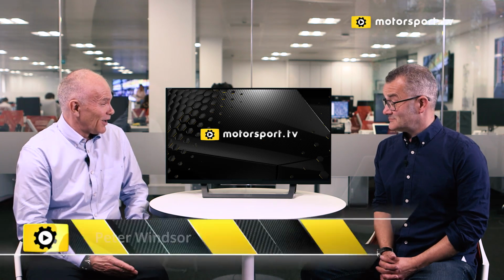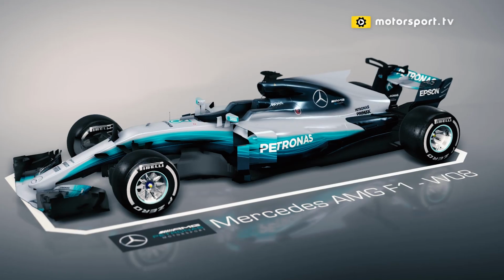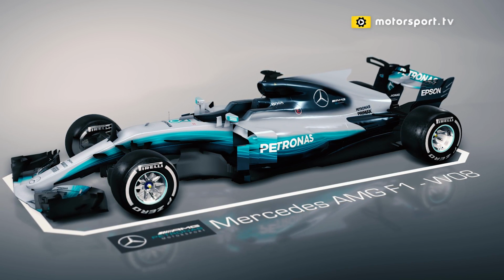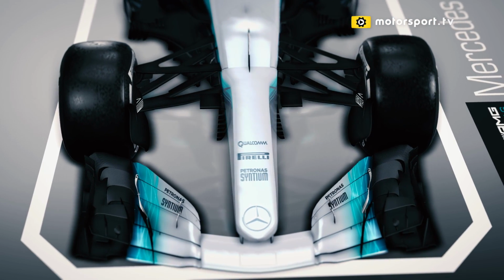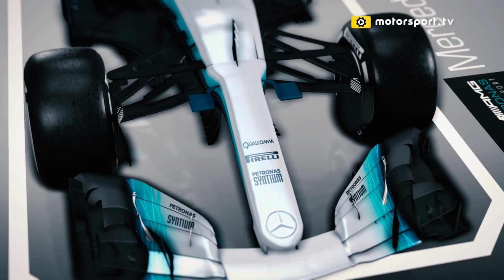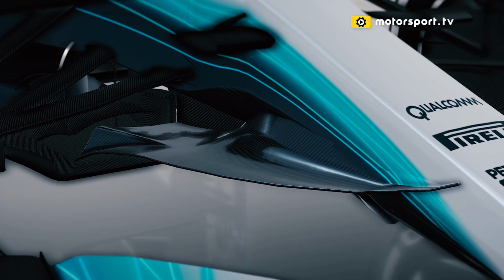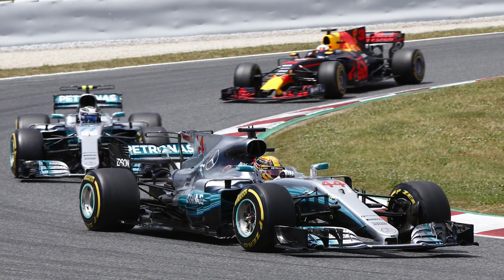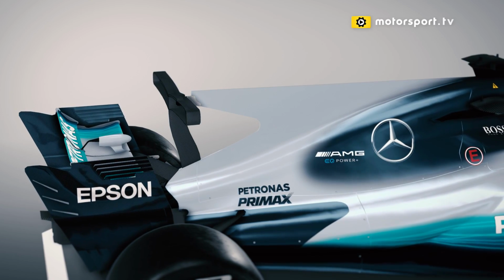Mercedes’ wild Spanish updates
Take a close-up view of the latest Mercedes F1 aero package with our exclusive 3D animation. We look, too, at the Mercedes front suspension elements that are causing concern at Ferrari.